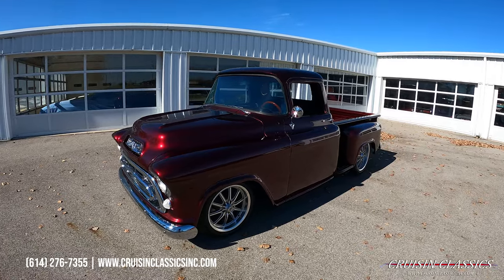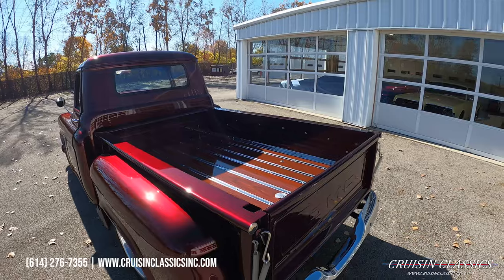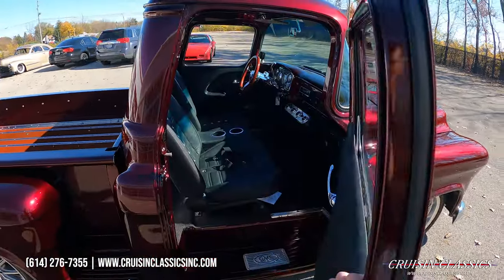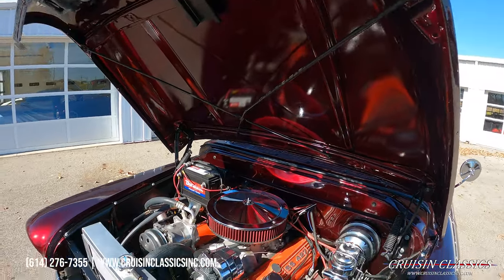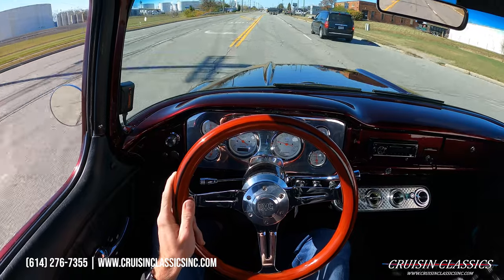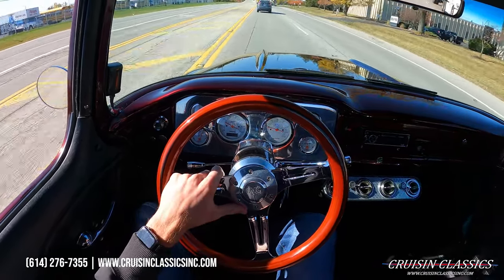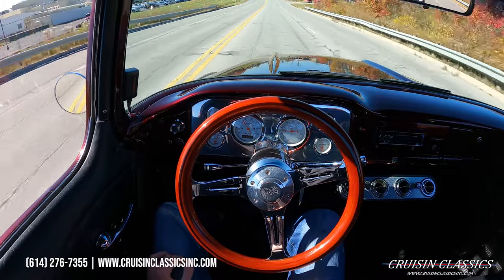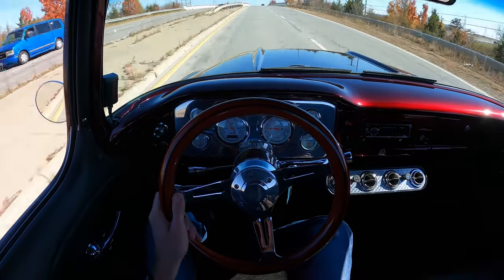1957 GMC Pickup For Sale | Cruisin Classics